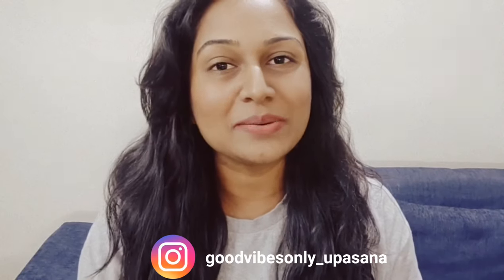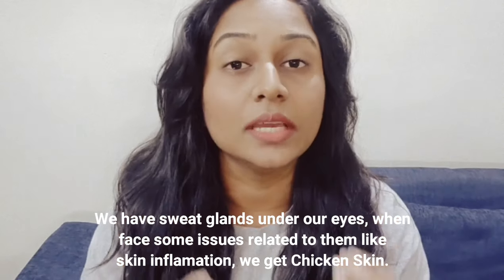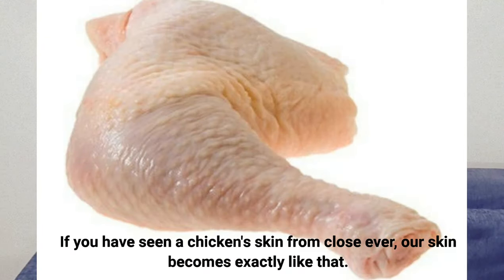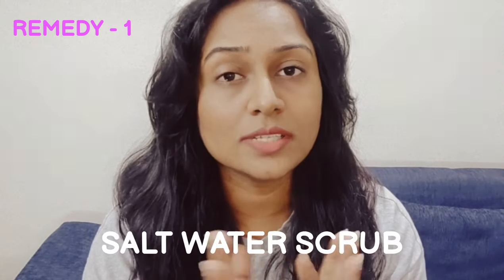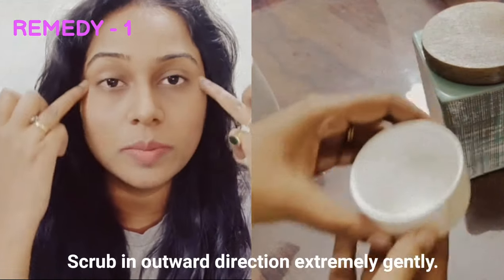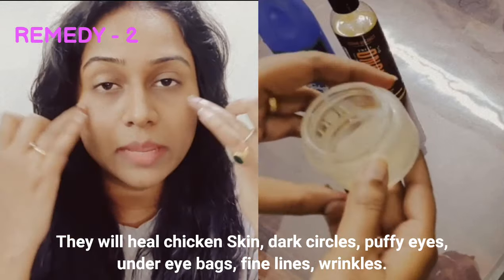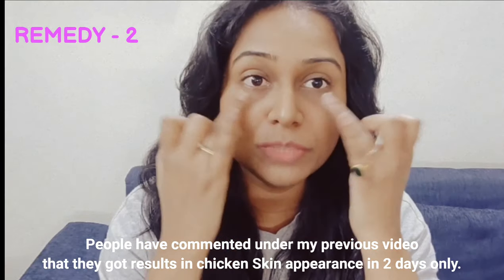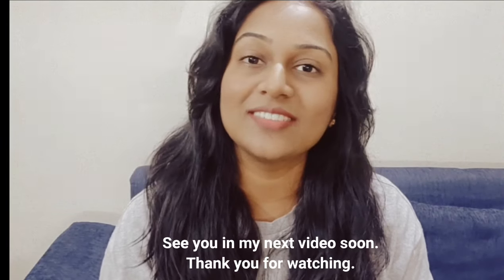Chicken Skin Under Eyes | Natural Home Remedies with 100% results.